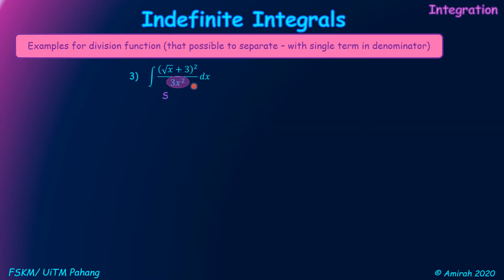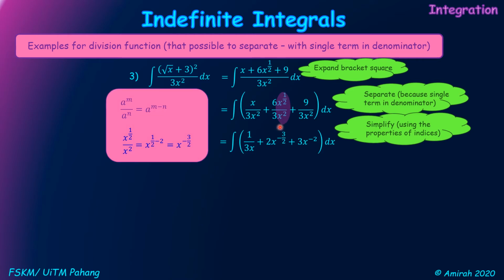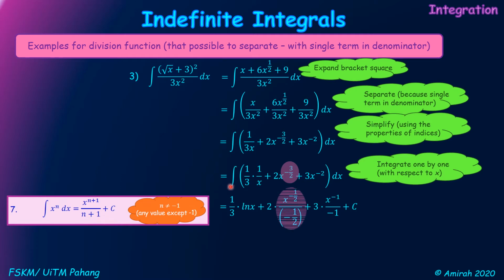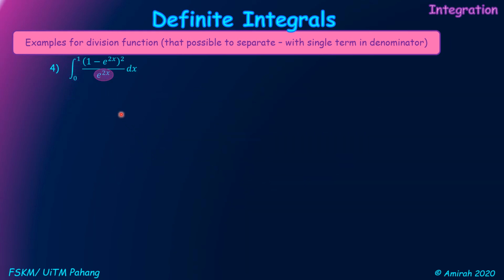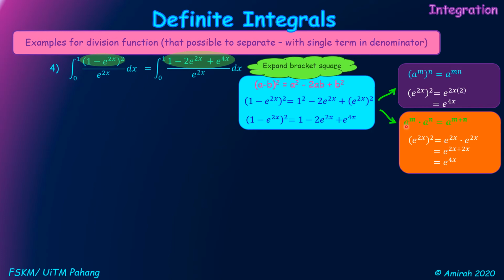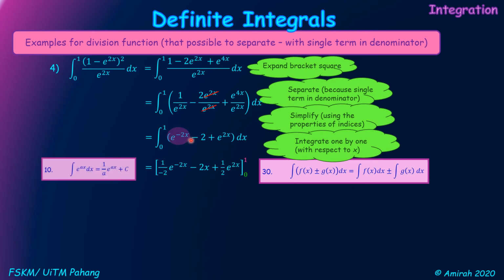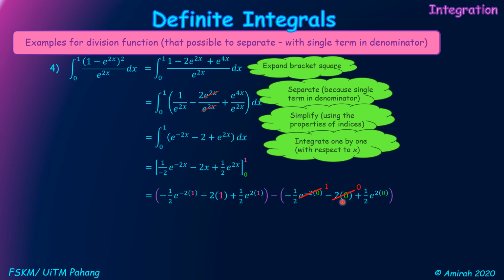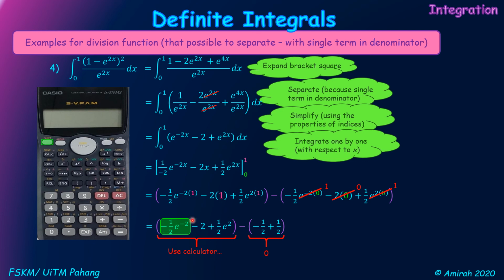indefinite vs definite integrals (division function)